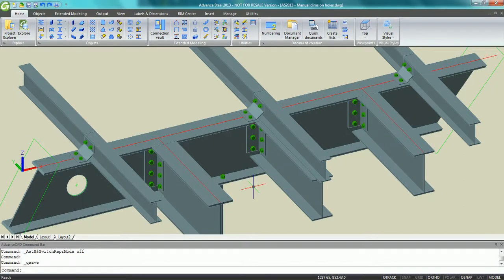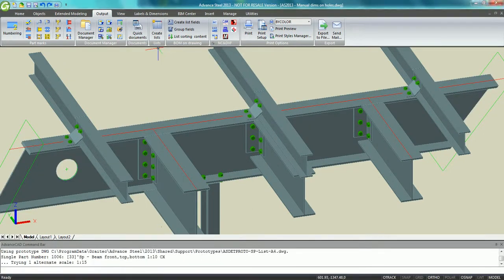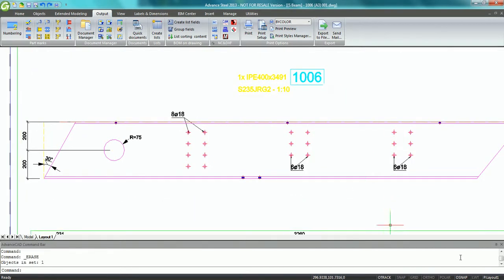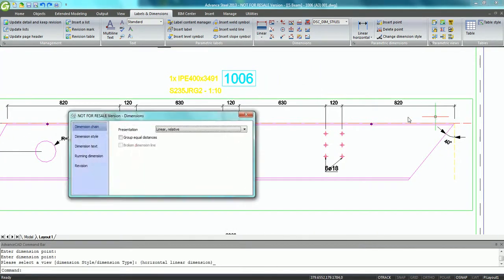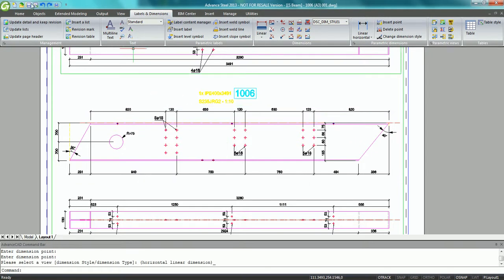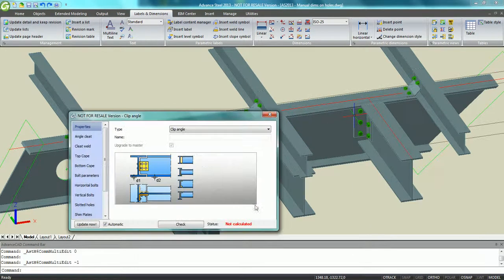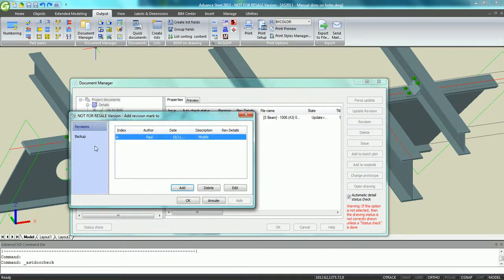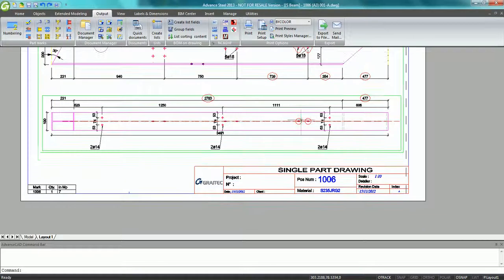NEW - Advance Steel 2013 - Smart user dimensions on a workshop drawing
With its new "Preferred for manual dimensions" osnap point, the user can choose with precision what to dimension (such as holes, features on the beam, chamfers on the plate, etc.) on workshop drawings (applicable both on single part and assembly drawings) and have automatic updates (with automatic revision clouds if specified) according to the modifications in the 3D model.